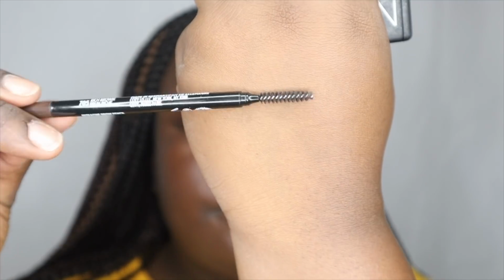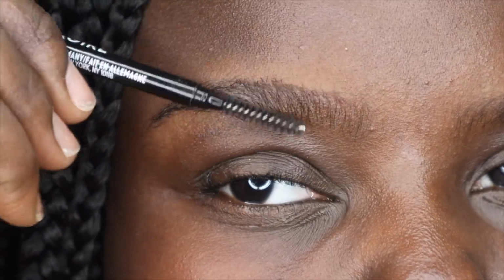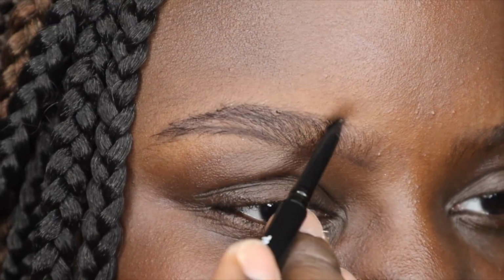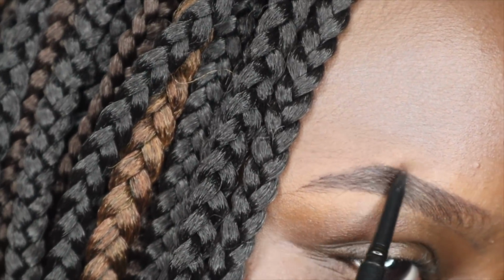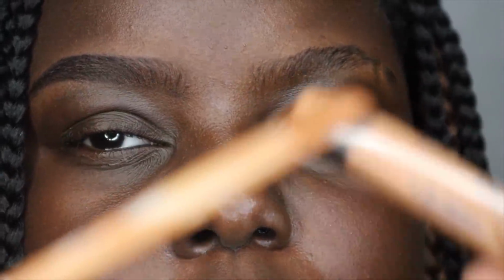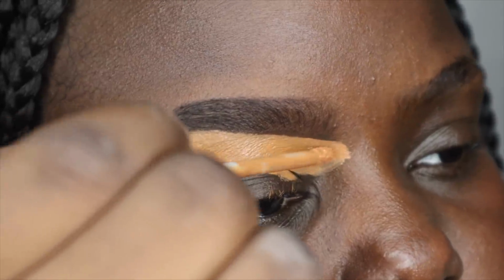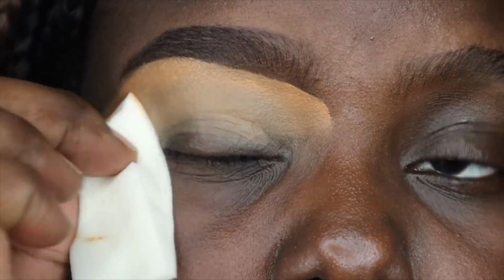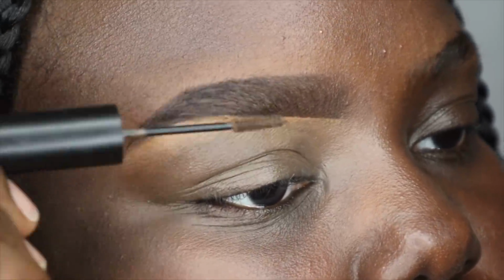Updated Brow routine (brow pencil)